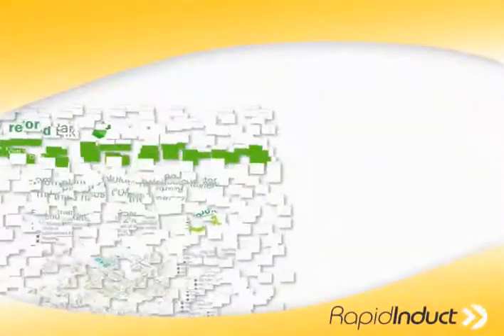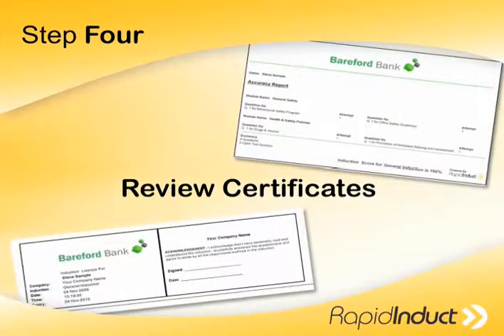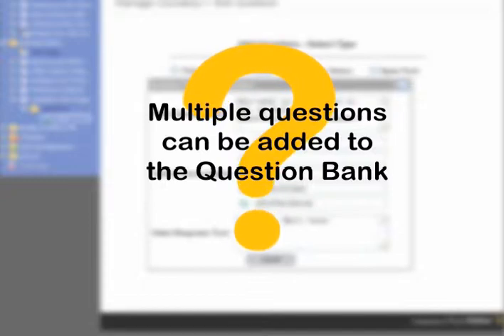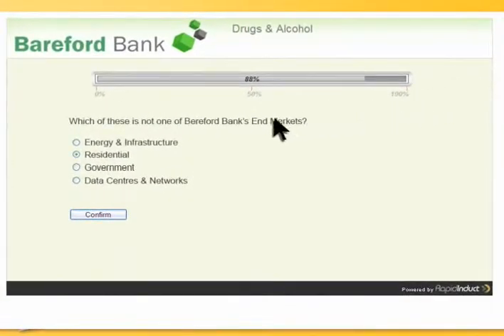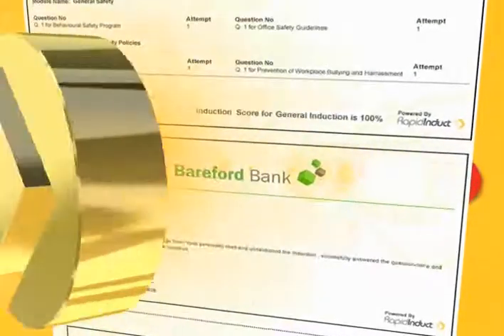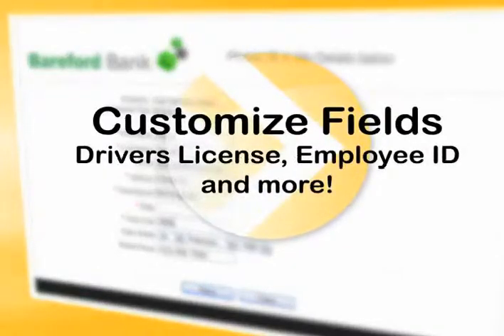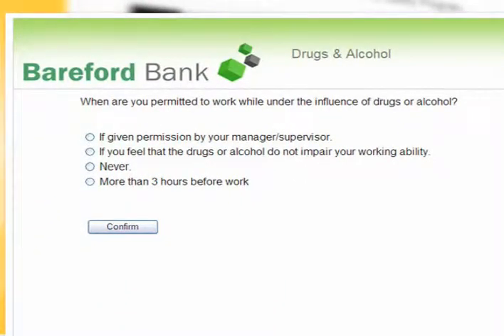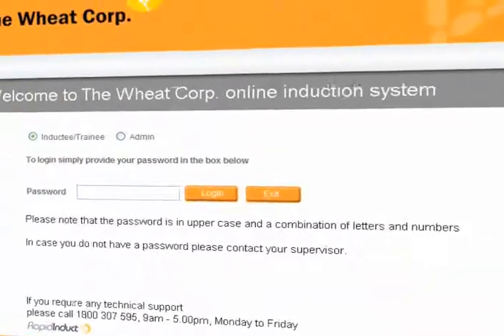Rapid Induct: online induction software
Learn how one of the world's leading online induction system can improve your contractor and employee induction capabilities. Increase safety.